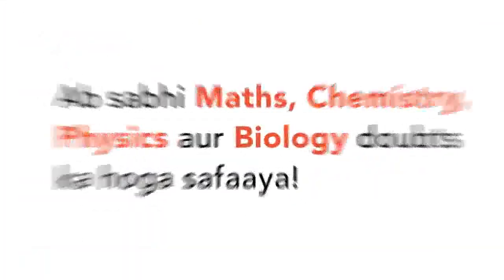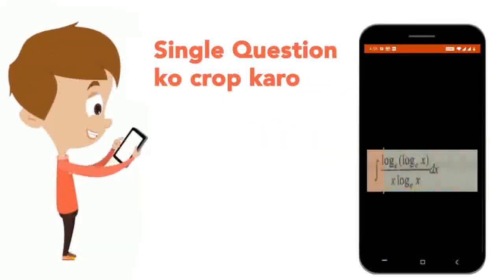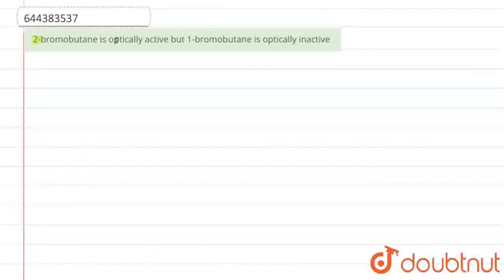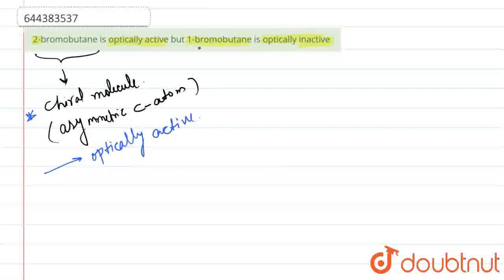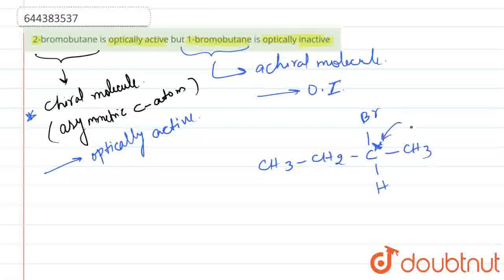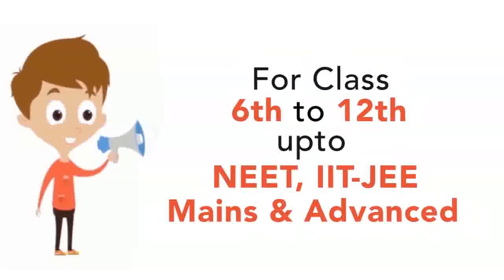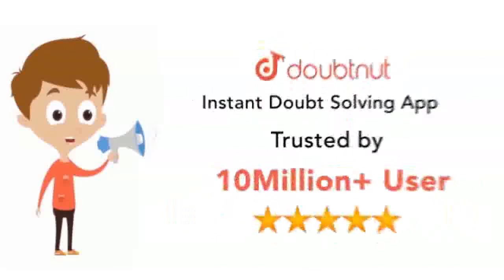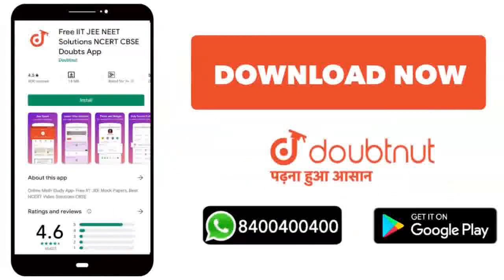2-bromobutaneisopticallyactivebut1-bromobutaneisopticallyinactive | CLASS 12 | TEST 6 | CHEMISTR...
2-bromobutaneisopticallyactivebut1-bromobutaneisopticallyinactive
Class: 12
Subject: CHEMISTRY
Chapter: TEST 6
Board:IIT JEE

👉 Have Any Query? Ask Us.